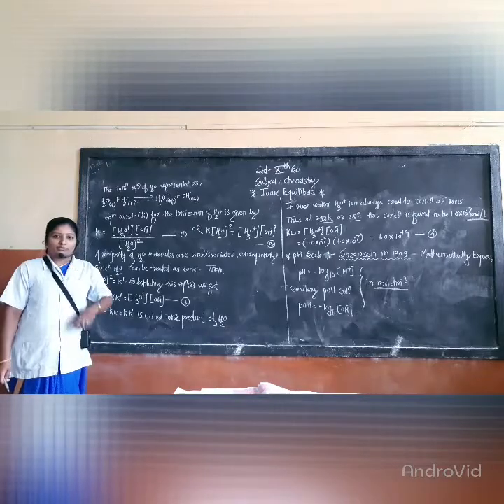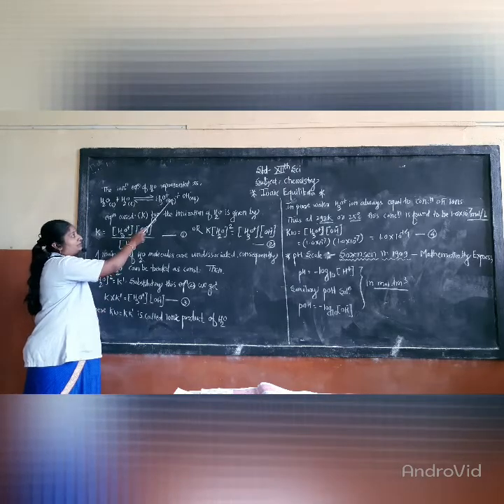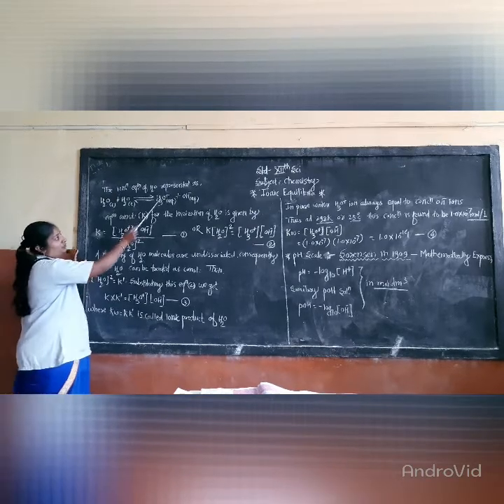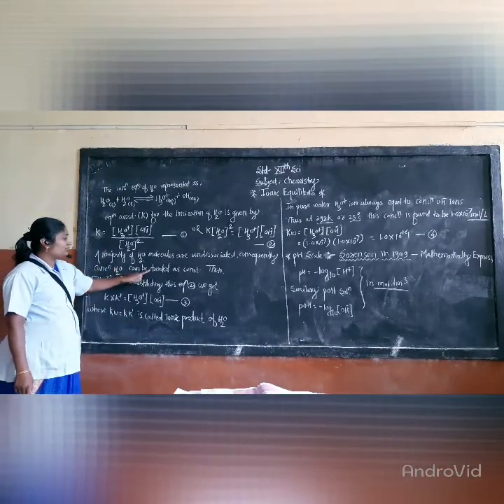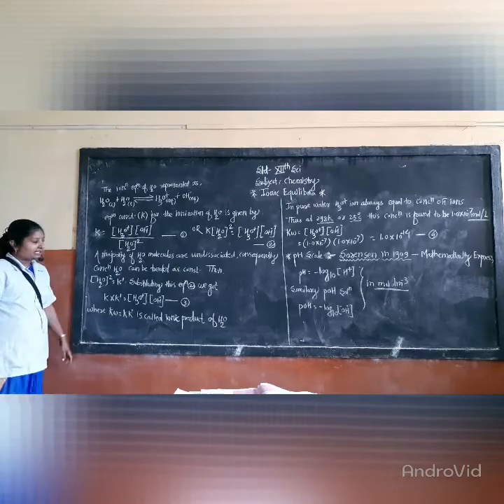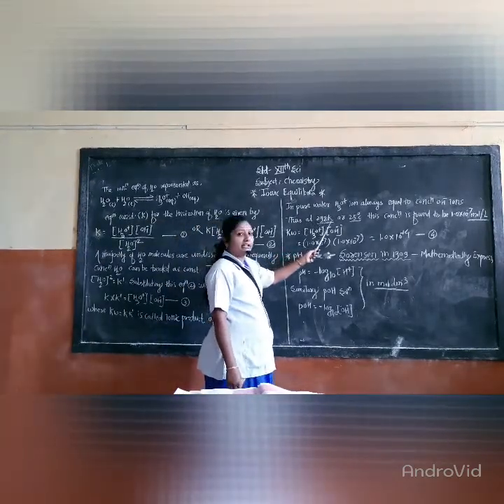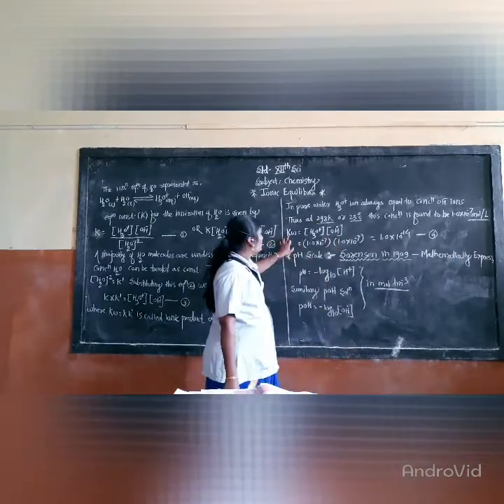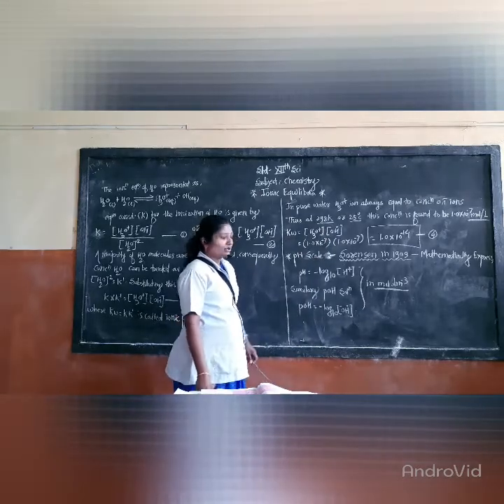12th Sci.chemistry subject Ionic equilibria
Survase S.M From Madayamik Ashramshala and M.J.Phule Jr.college Rajputwadi